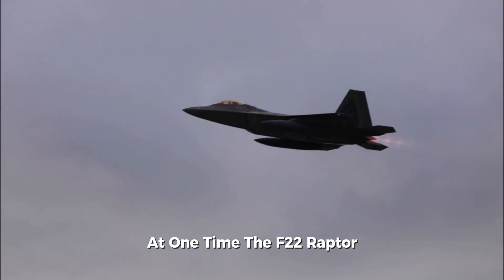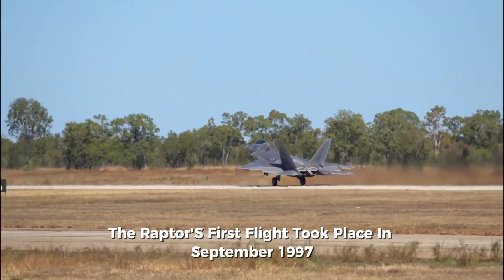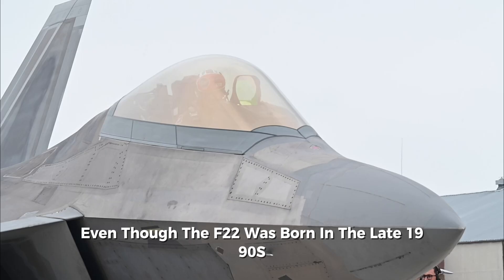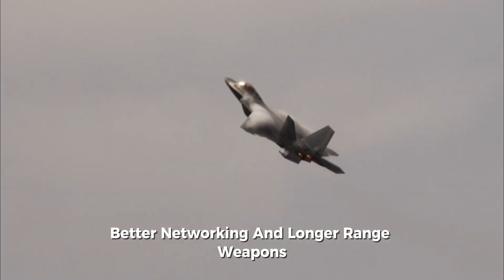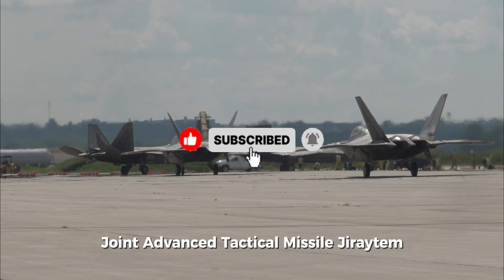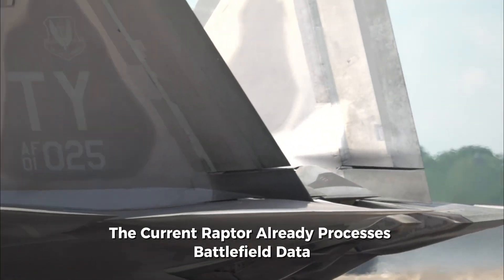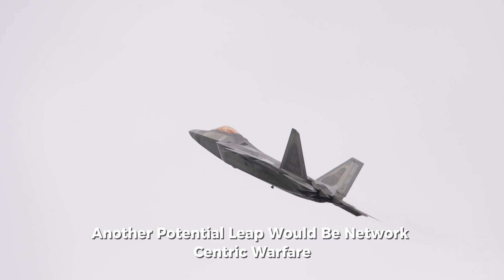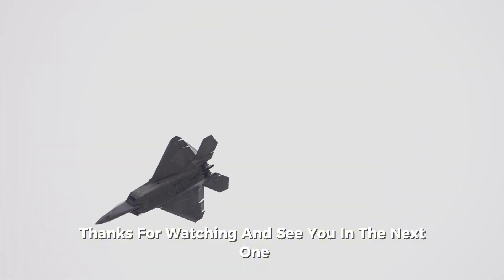What's the REAL Reason the F22 Will RULE the Skies Until 2040?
Despite being a fifth‑generation fighter originally designed in the 1990s, the F‑22 Super Raptor is receiving cutting‑edge upgrades that will keep it at the top of air dominance well into 2040.

In this video, you’ll discover:
✅ How the F‑22 is evolving with next‑level stealth technology
✅ New sensor, weapons, and electronic warfare upgrades that make it even deadlier
✅ Why it still outclasses modern fighters like the Su‑57 and J‑20
✅ Its future role alongside the F‑35 and the upcoming NGAD program

If you’re a fan of military aviation, defense technology, and the world’s most powerful fighter jets, this video is for you!

🎧 SOUNDTRACK & FX
This video features music and sound effects licensed via Envato Elements:

📝 Licensed to: criativo a3
📅 License Date: July 25, 2025